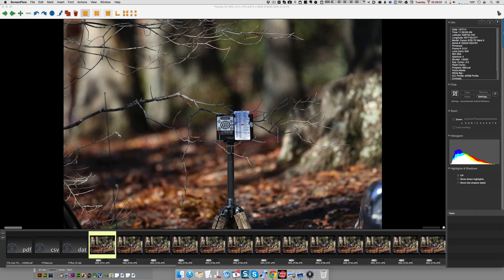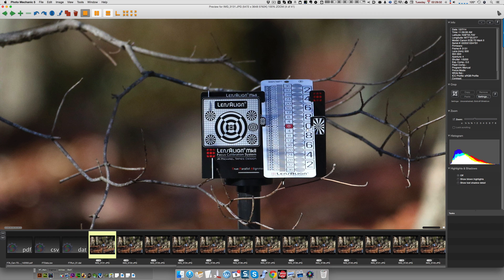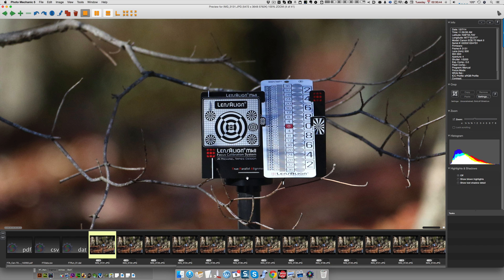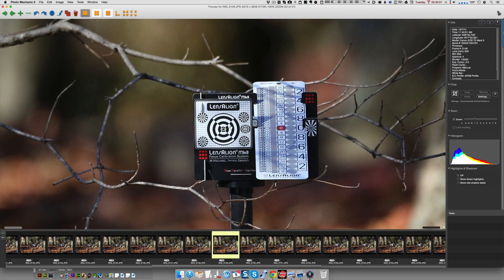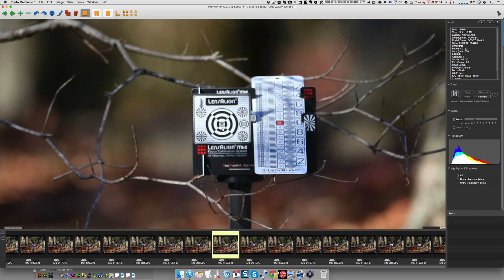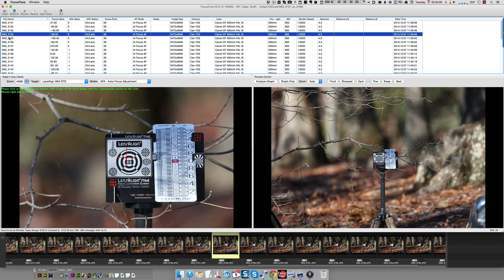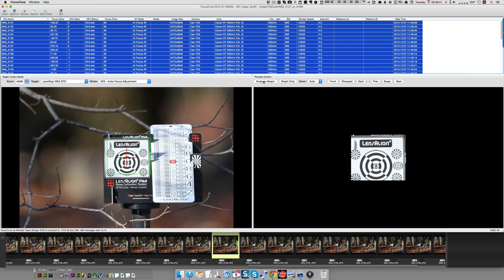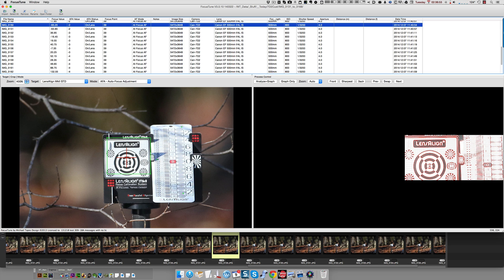LensAlign/FocusTune Common Shooting Mistakes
This shows some errors that can be made when shooting the test pictures for using lensAlign and Focustune.

The Gen 3 Target and Ruler mentioned in the video is available here (requires LensAlign MkII):